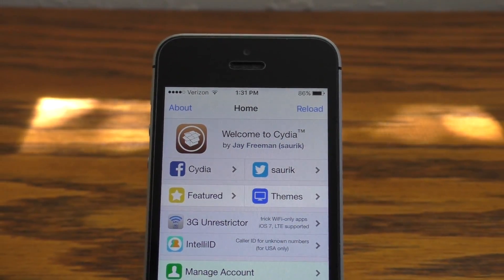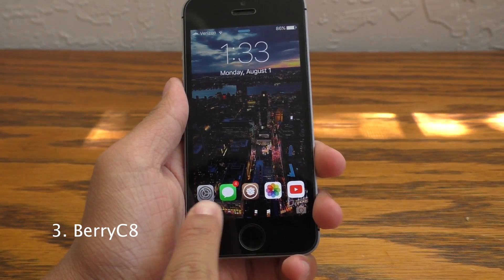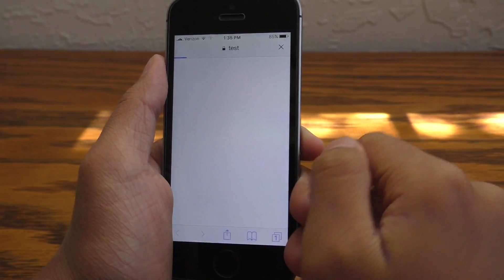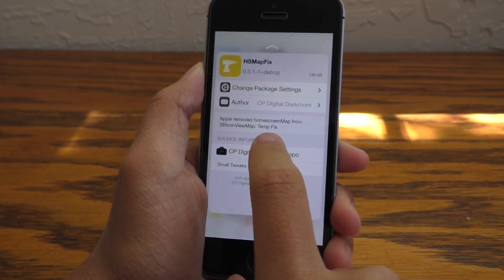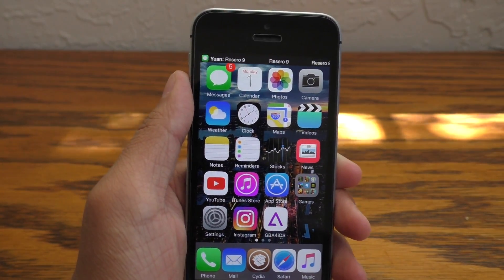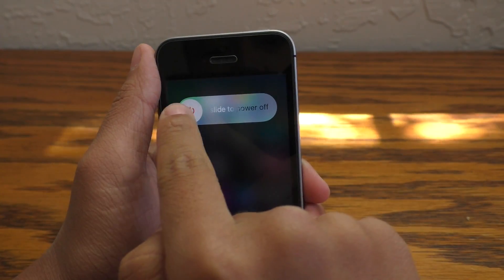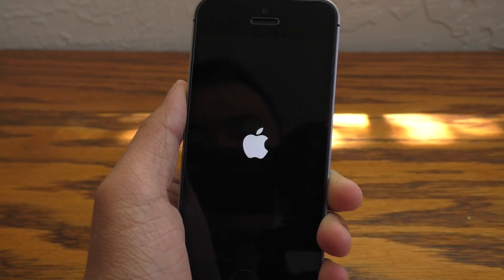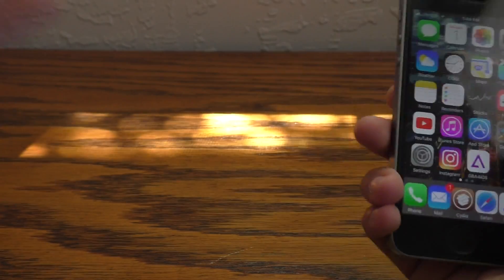Top 15 Enhancement Tweaks (Free) iOS 9.3.3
Enhance your iPhone, iPad, or iPod touch with these Cydia tweaks! Works with the iOS 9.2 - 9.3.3 jailbreak!

1. Skippy
2. Priority Hub
3. BerryC8
4. Peek-a-boo
5. Appendix
6. Tactful
7. SwipeForMore
8. betterFiveIconDock
9. Resero 9
10. Minimal HUD
11. PowerTap
12. Bars
13. FlatSafariURL
14. SafariTabCount
15. PullToRespring

Bonus Tweaks

Activator (updated)
SpinSettings